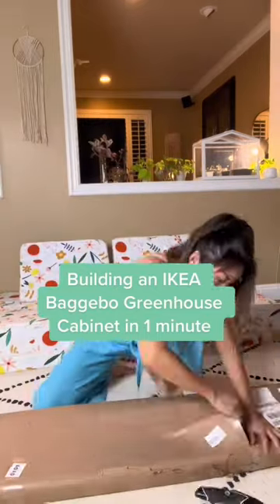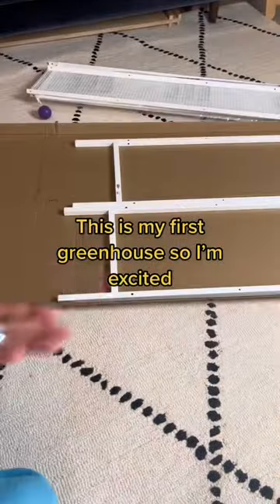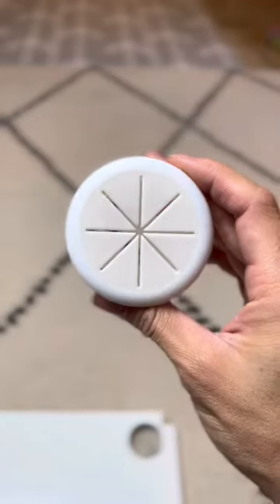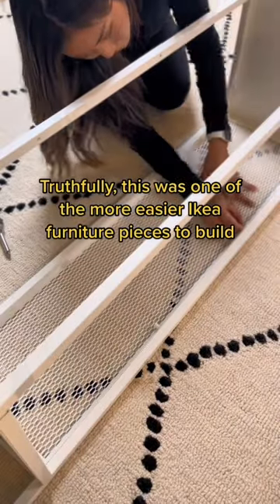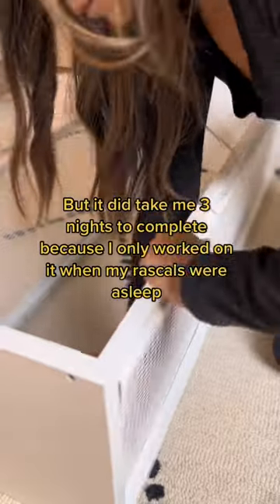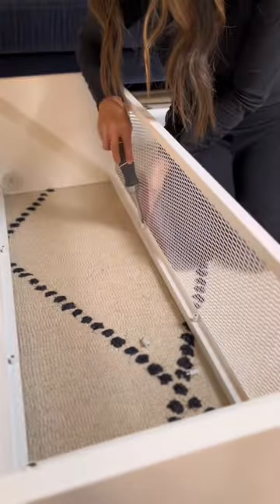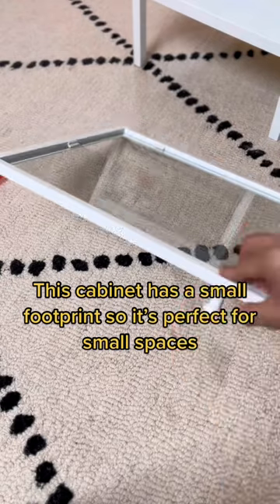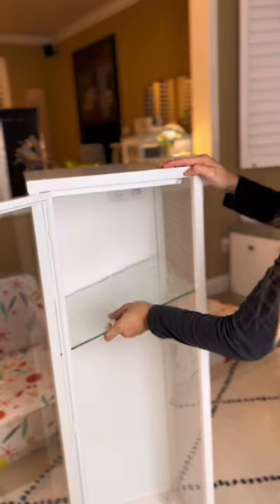Part 1 Building an IKEA Baggebo Greenhouse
I’ll be posting a SEVEN part series on how I converted this $49 IKEA Baggebo Cabinet into an automated greenhouse. One of my favorite plant projects to date. I researched everything and only used products I fully purchased myself. All links are below. Comment on what you think and any❓you have! Part 2 will be on installing custom shelving 🤌

All IKEA Greenhouse Products